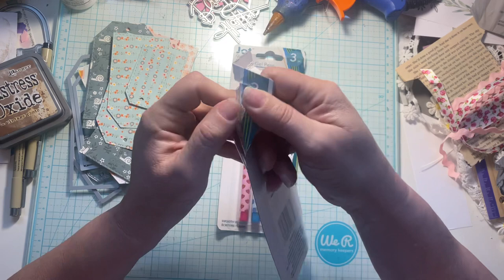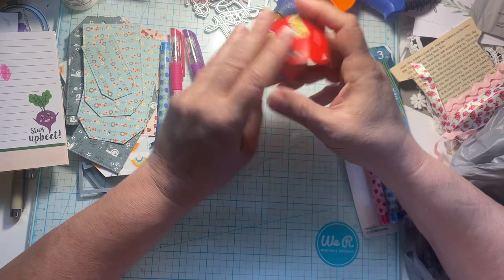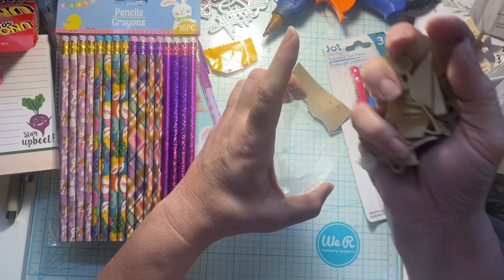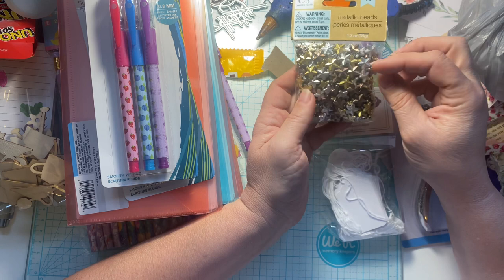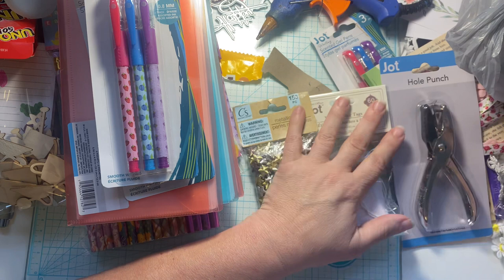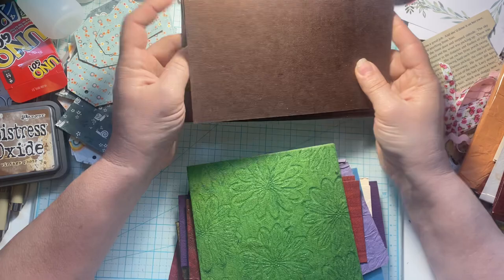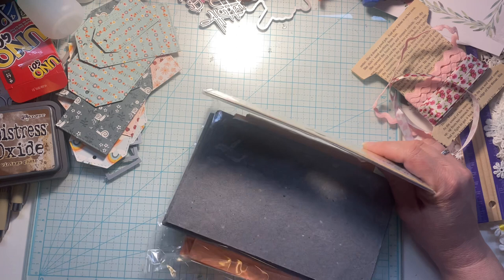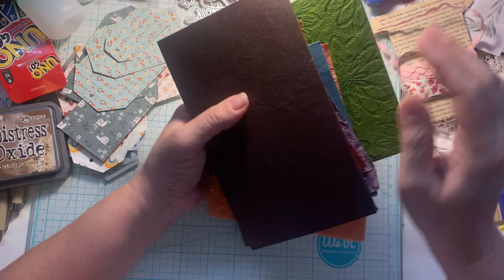DT Haul!! 💐🐞🦋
Needed a few things and heck… it was right next door… so I stopped in for a bit! Why not? See what I found at The Dollar Tree!

Etsy.com/shop/sidegigcrafts
Facebook.com/groups/sidegigcrafts

Tanya Duerksen
Alabaster, AL 35007

maker